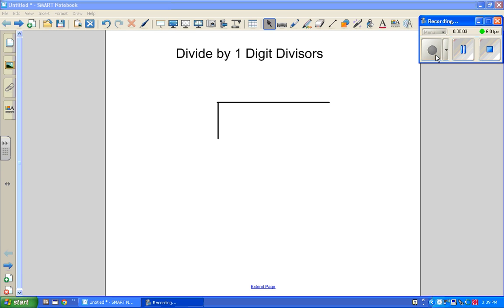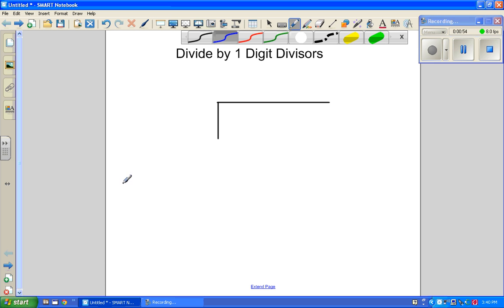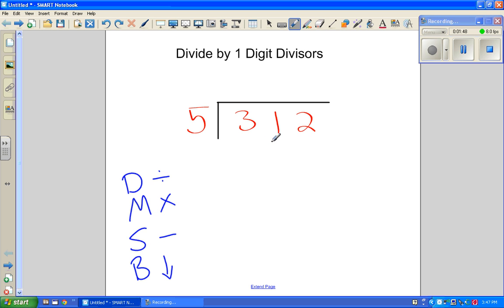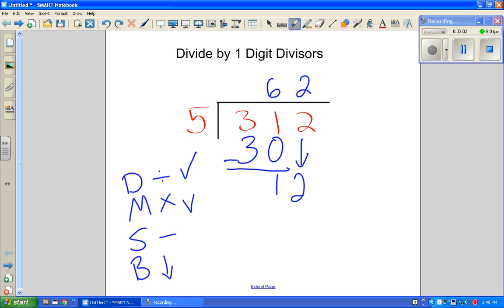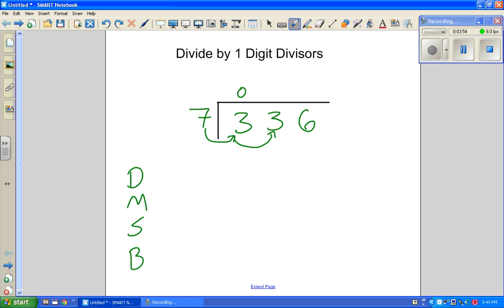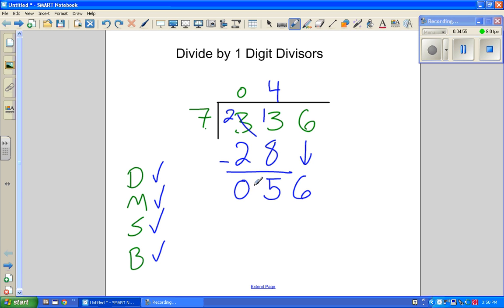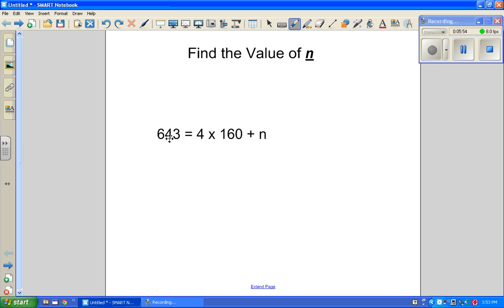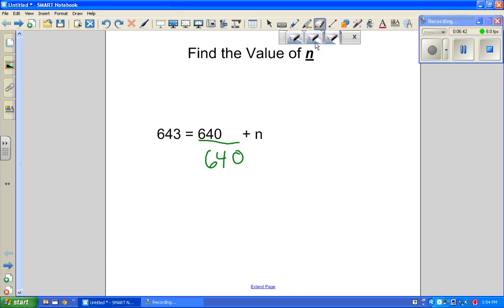2.2 go math homework Single digit division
Divide single digit division